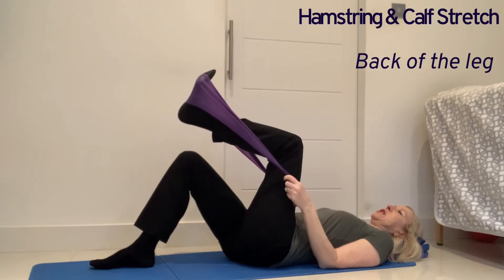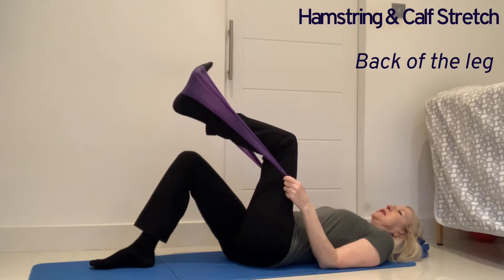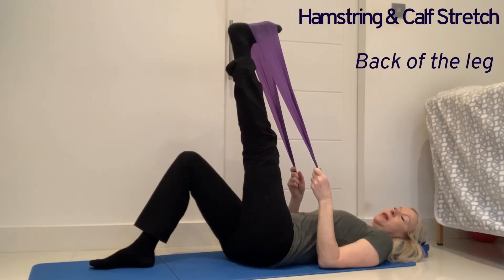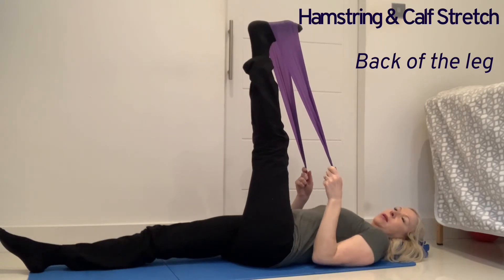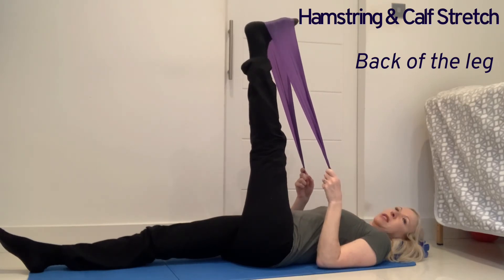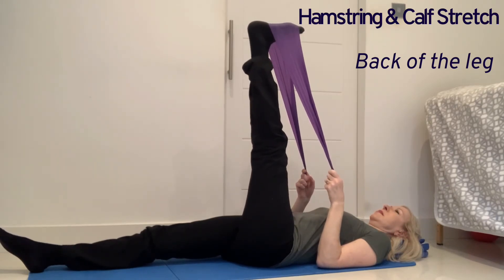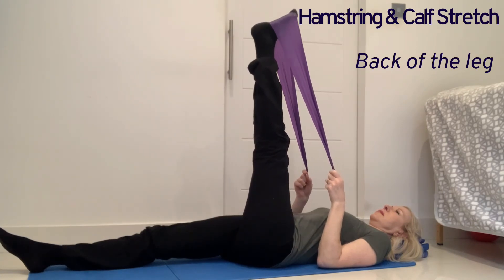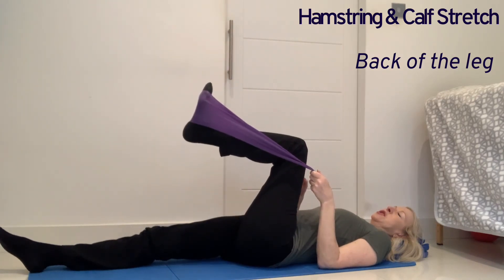Hamstring & Calf Stretch - Back of the leg by Gina John, Osteopath & Pilates Trainer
If you experience pain while stretching, please discontinue the exercise.  It is however normal to feel tighness in the muscle while stretching it.

Gina John
Reg. Osteopath & Pilates Trainer